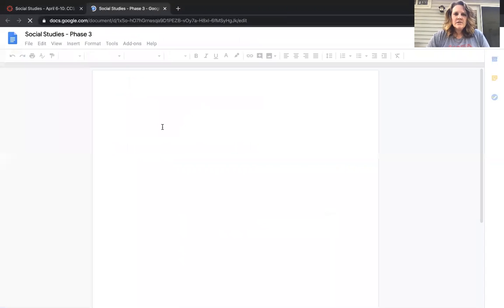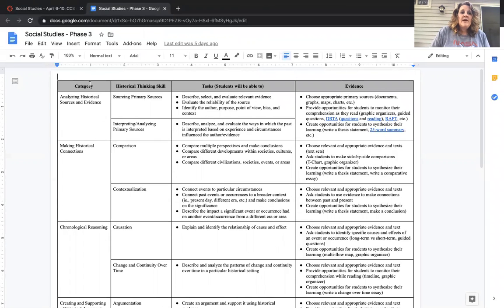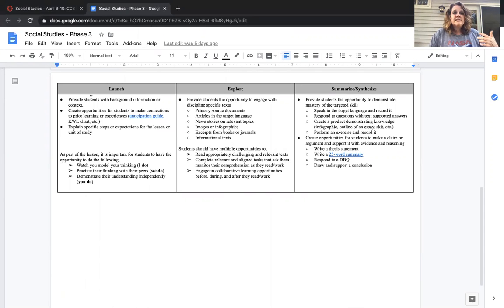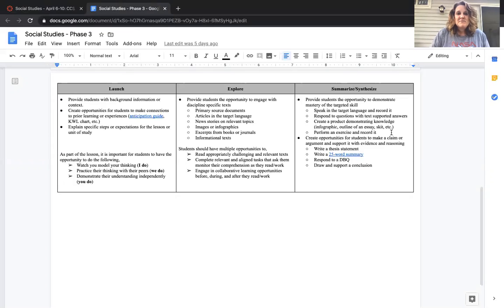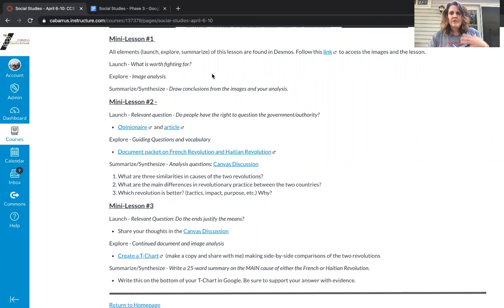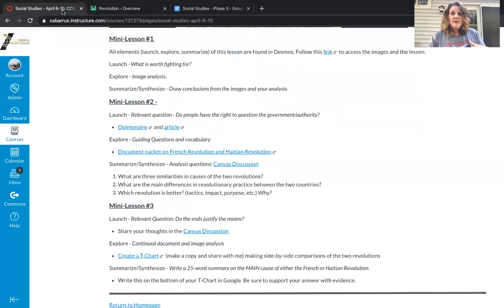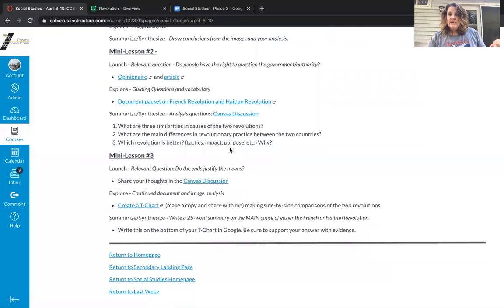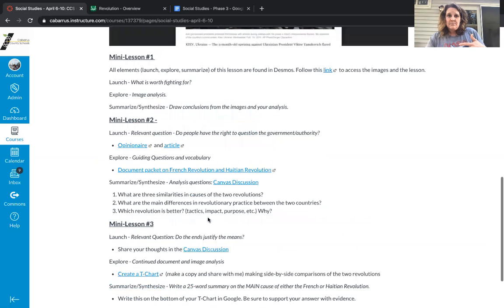SS New Content